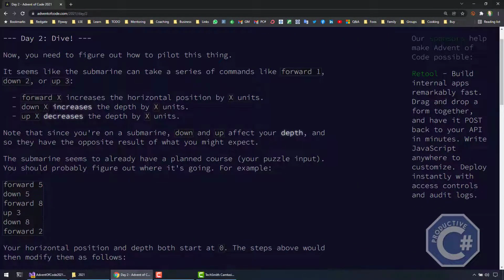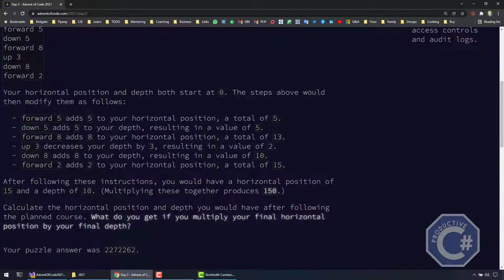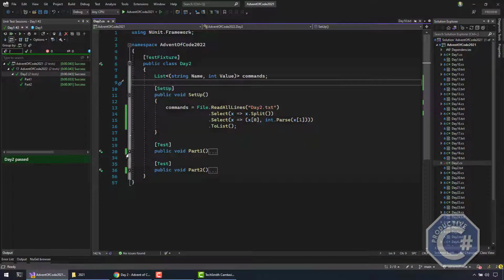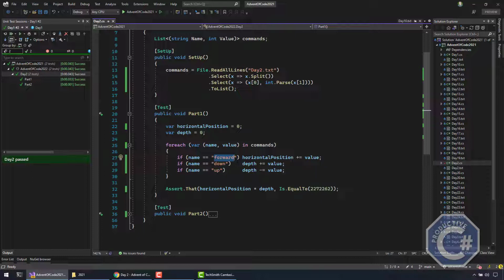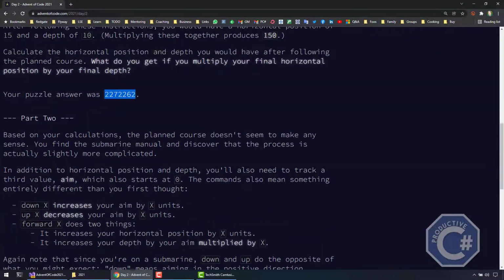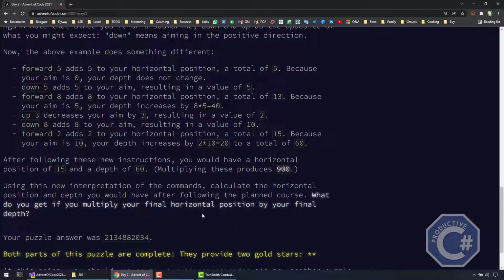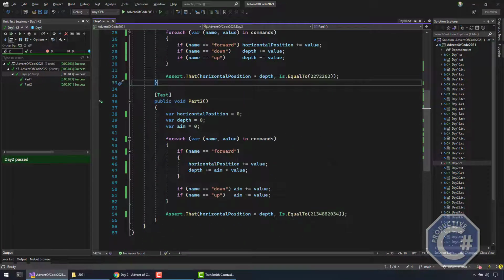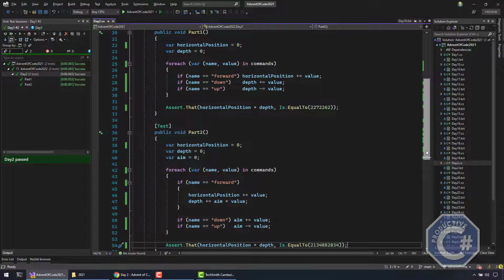Advent of Code 2021 - Day 2 Solution in C#